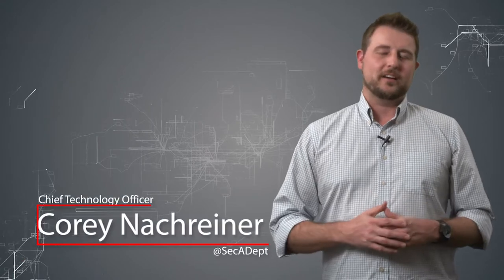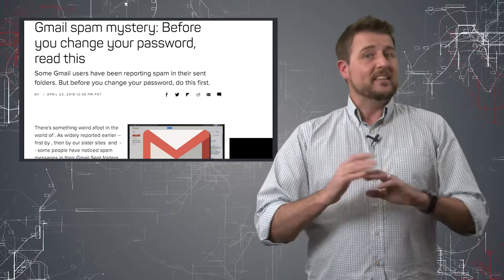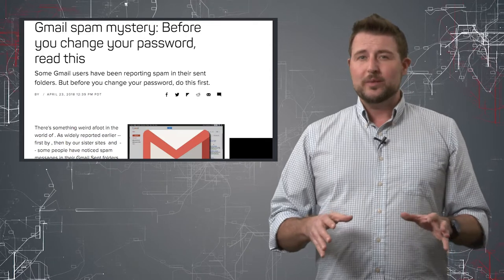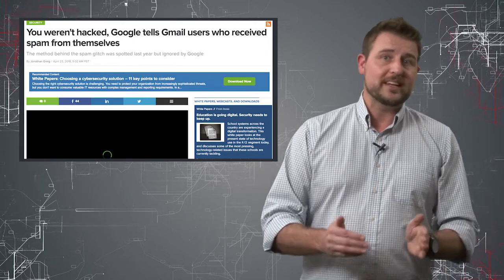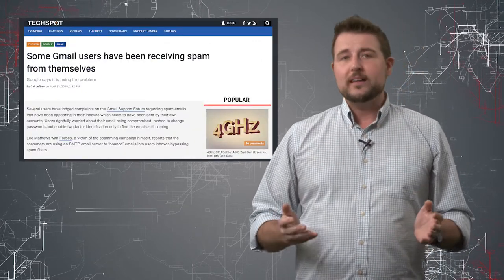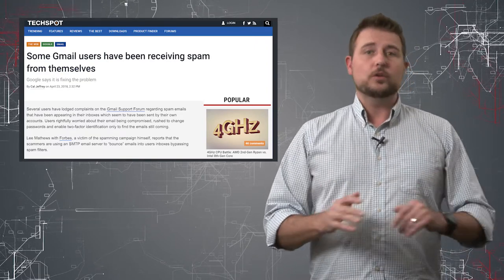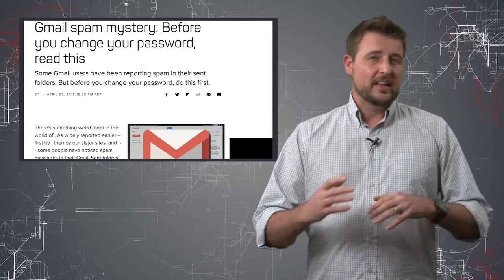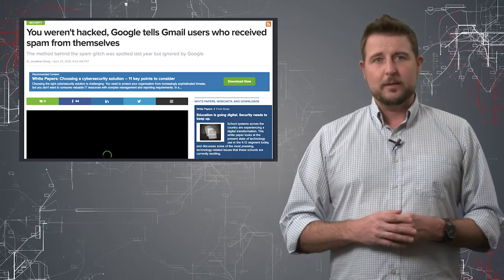Gmail Not Hijacked - Daily Security Byte